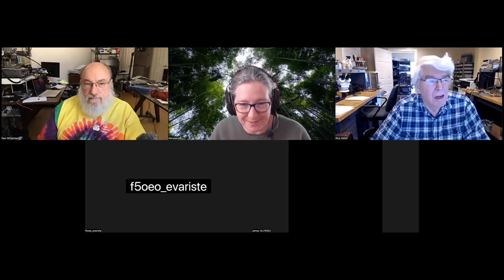ORI FPGA Meetup 15 November 2022